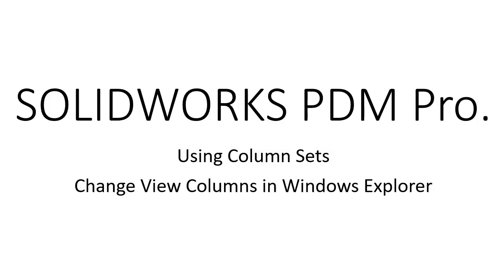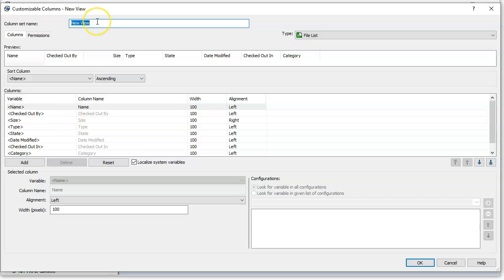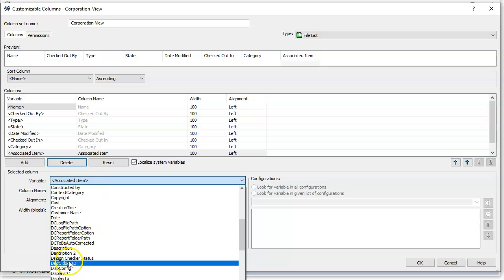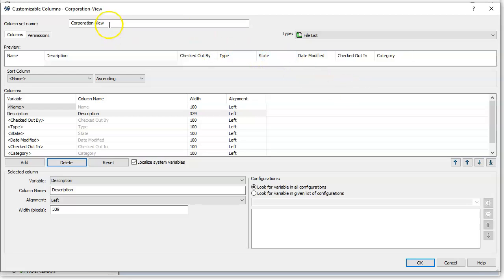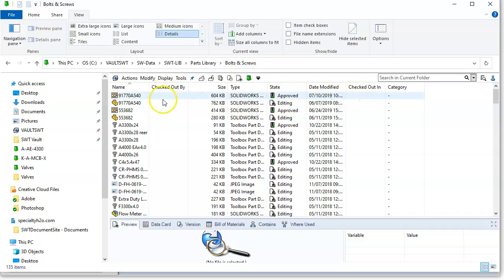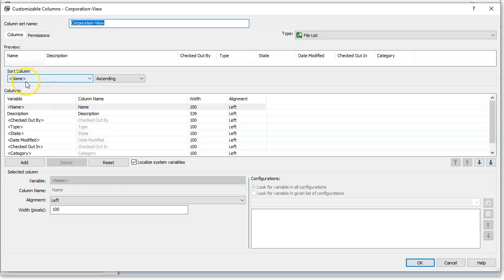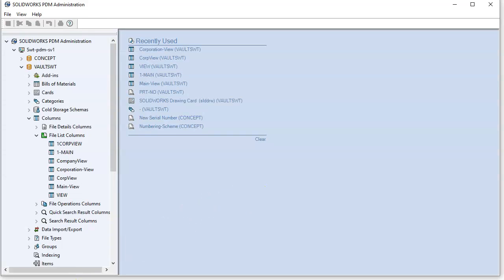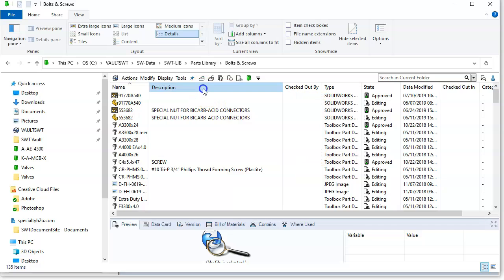PDM2021-Column-Sets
Solidworks PDM 2021 - Column Sets -
How to modify what you see in a VAULT view.